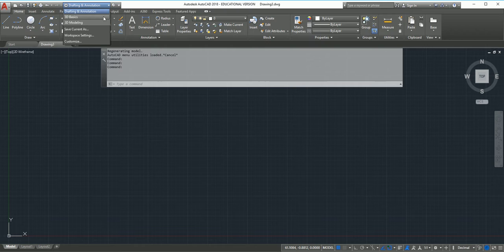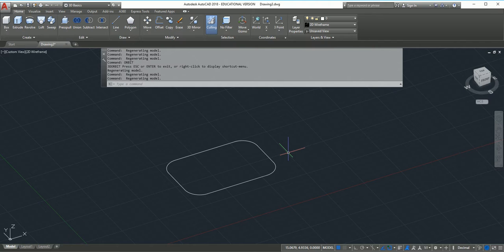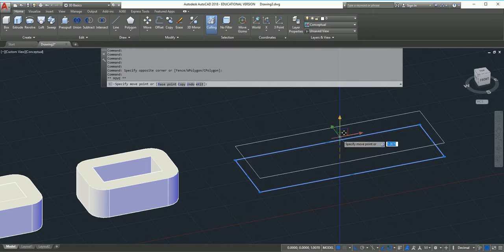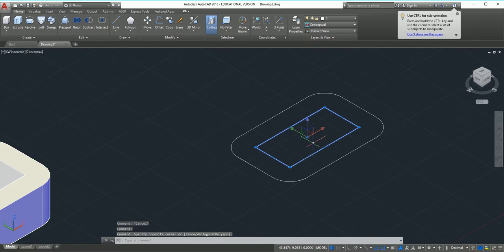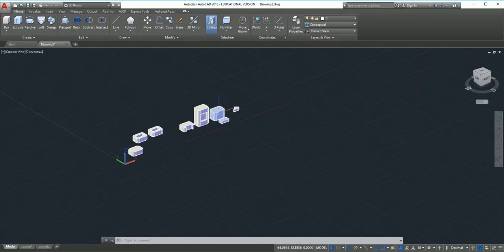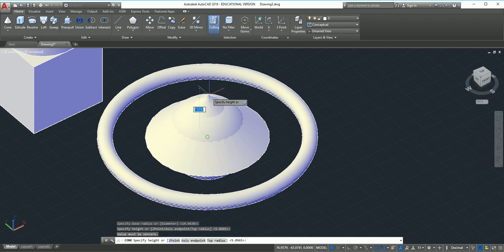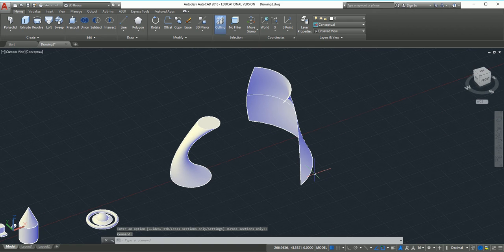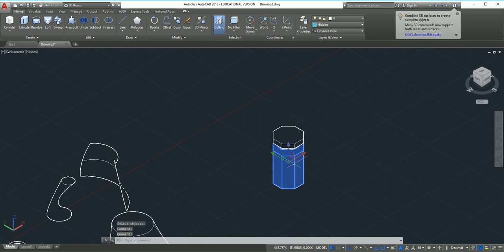ECT 16 10-17-18